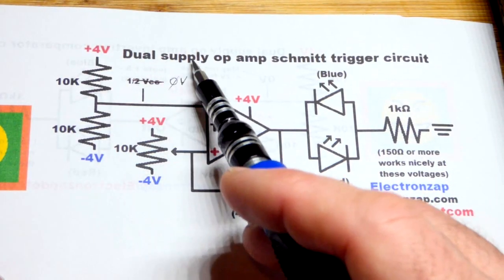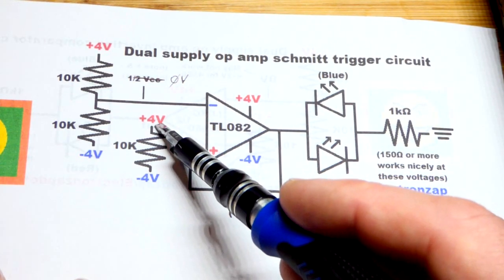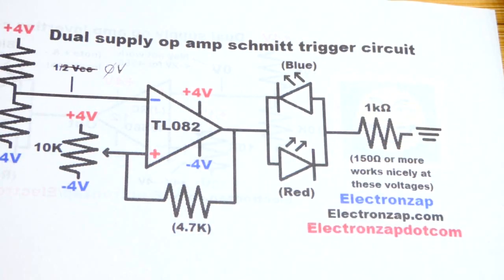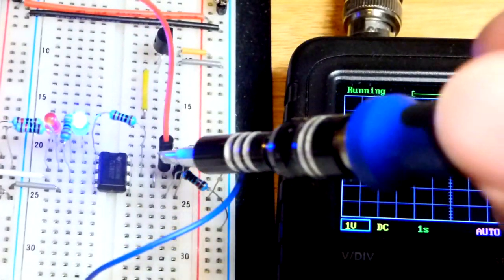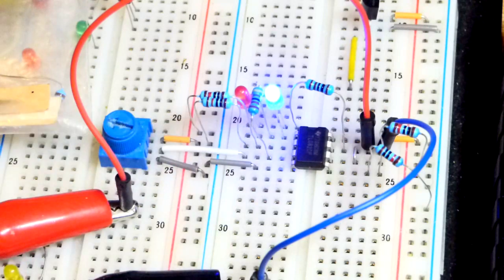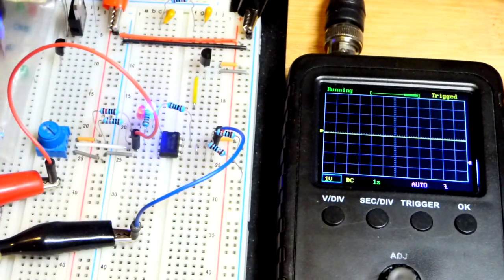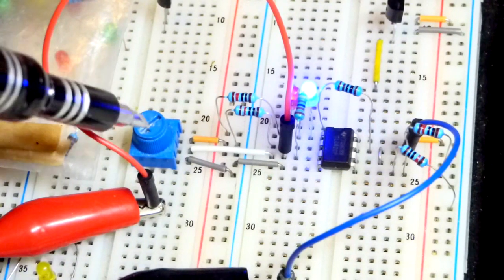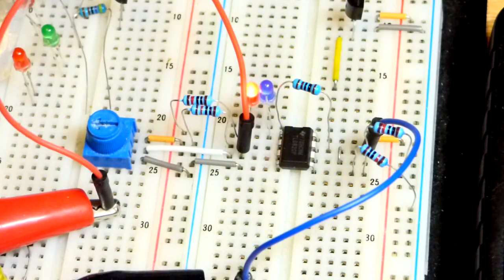Dual supply op amp schmitt trigger using TL082 with polarity indicator electronics circuit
An op amp comparator circuit usually changes it's output high or low based on the non inverting input signal crossing the specific voltage set at the inverting input. Using positive feedback however, the output helps raise or lower the non inverting input voltage to help hold the output in it's current state. This creates 2 input signal threshold voltages and a middle ground hysteresis where the output stays in whichever last state it was put into.